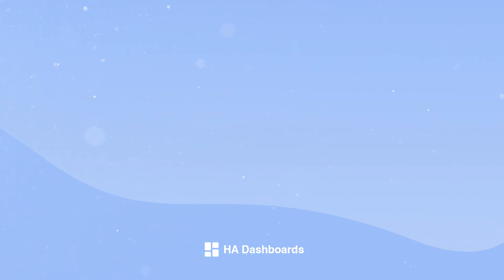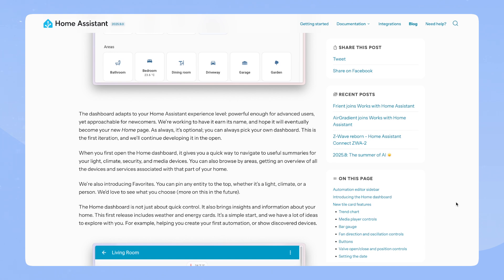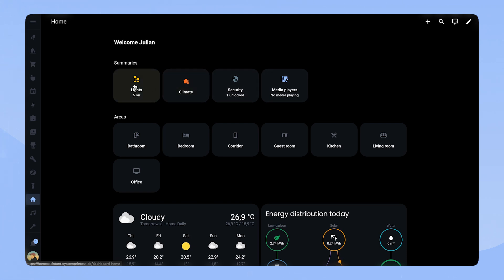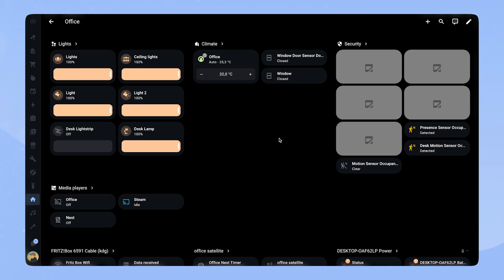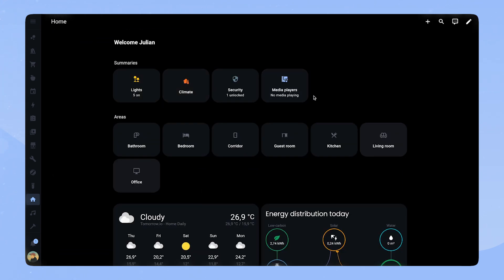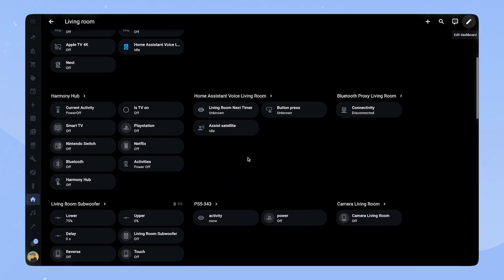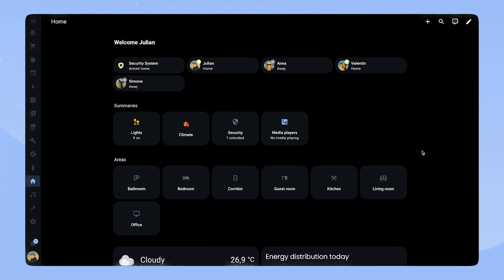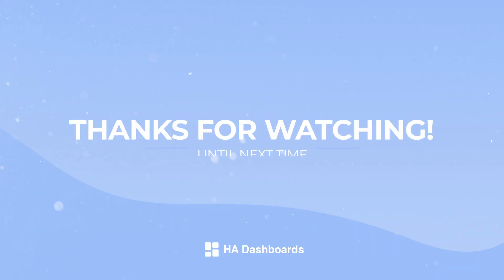New Home Dashboard in Home Assistant 2025.9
In this video, we are taking a look at the brand new Home Dashboard in the 2025.9 release of Home Assistant. This is my first look at the new feature, sharing my initial reaction and thoughts about the Home Dashboard.

⚙️ Devices from my Smart Home*

Home Assistant Server (Intel NUC)
Hue Lights
Sonoff Presence Sensor
Aqara Contact Sensor
Hue Dimmer Switch
Eufy Camera
Nuki Lock
Tado Thermostat
Apple TV 4k
Dog Tracker (Tractive)

🎵 Music